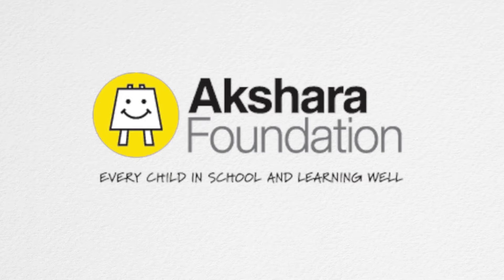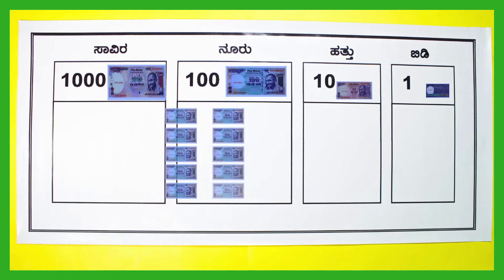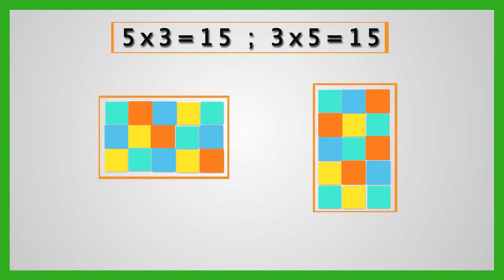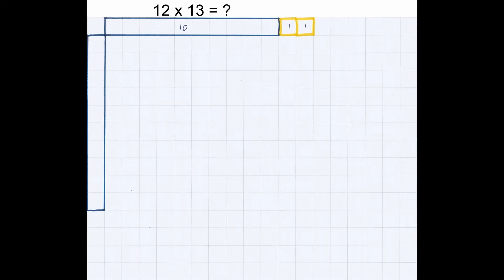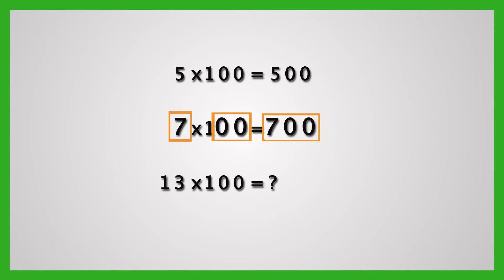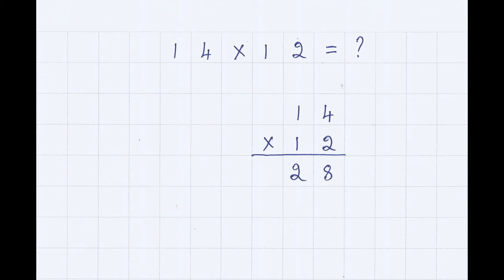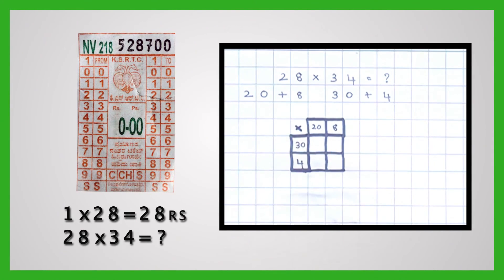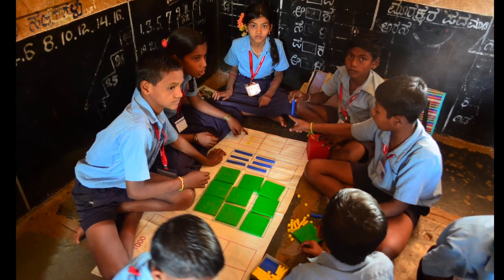Multiplication by two digits - English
A demonstration video on how to use Akshara's Kit effectively and take the concept of Multiplication a step further for your children.